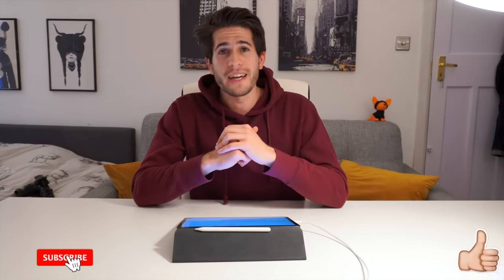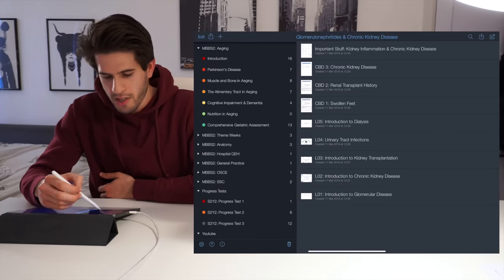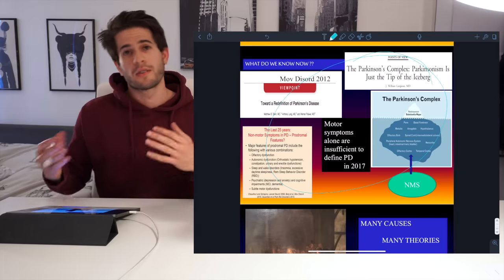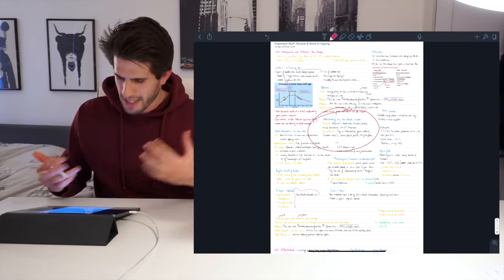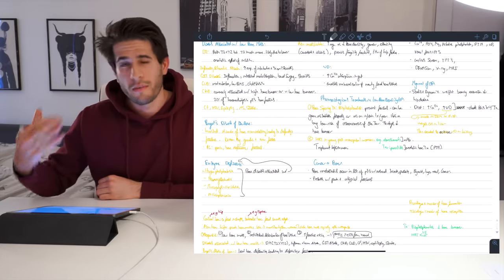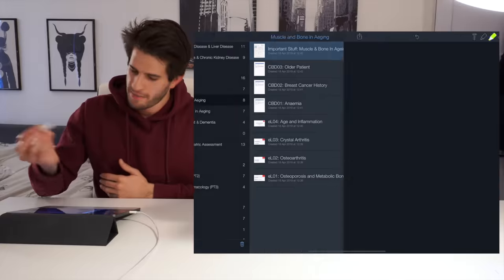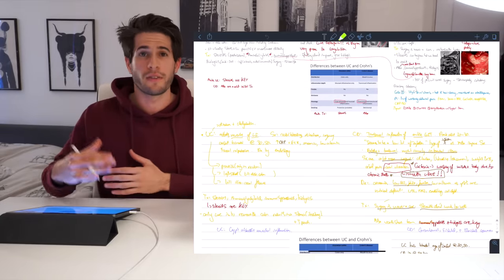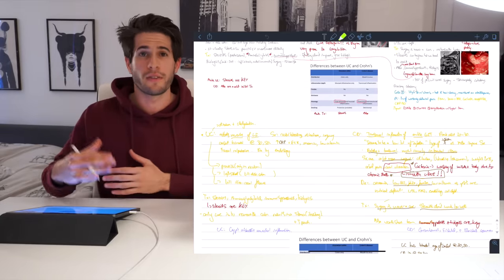How I Take Notes On My iPad Pro in College & How I Use Notability | KharmaMedic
In this video I talk about how I take notes on my ipad pro 2018 in college / university. I also talk about how I use notability on my ipad pro. Notability is a note taking app similar to goodnotes 5 and onenote and noteshelf. The ipad pro 2018 with apple pencil is the best way to take notes as a university student. My ipad pro helps me a lot with university life and organization of lecture notes at university and so I hope this video can help you too!